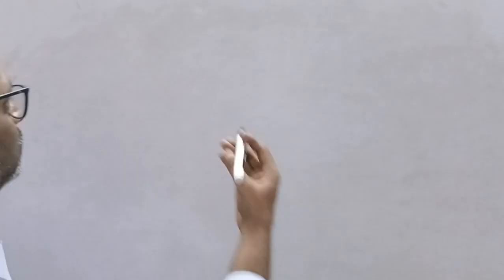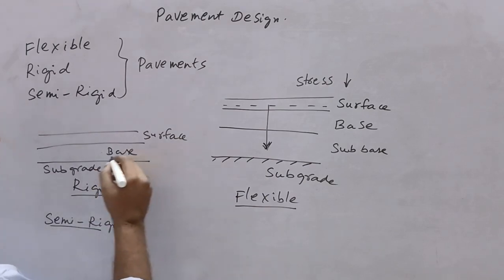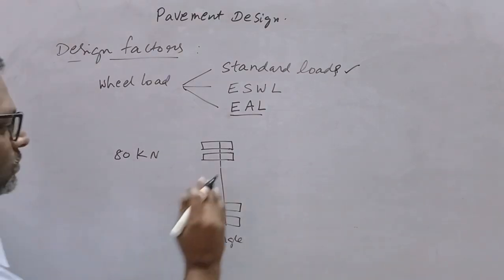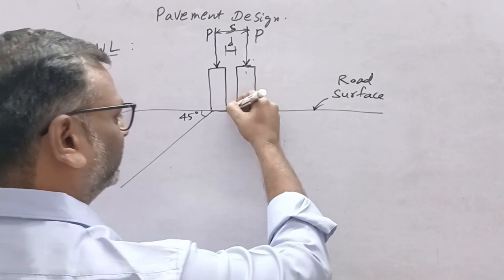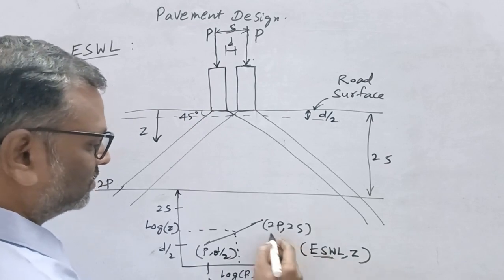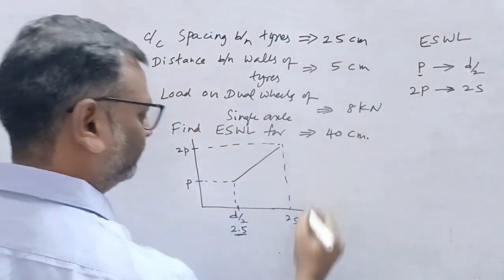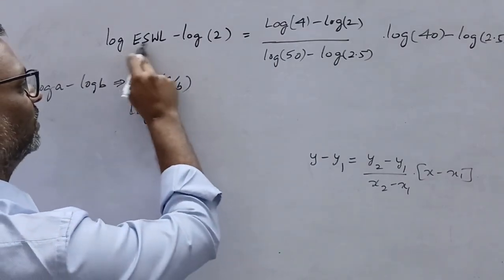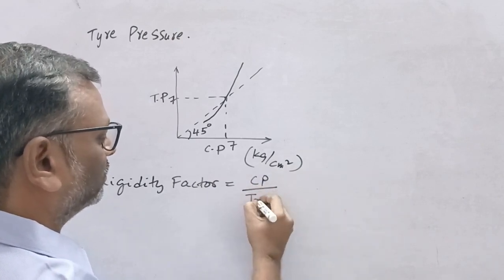Pavement design - Introduction - Gate - Transportation - Civil Engineering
Design factors in pavement design viz., ESWL (Equivalent Single Wheel Load), Repetetion of loads (EWLF), Tyre/contact pressure are explained